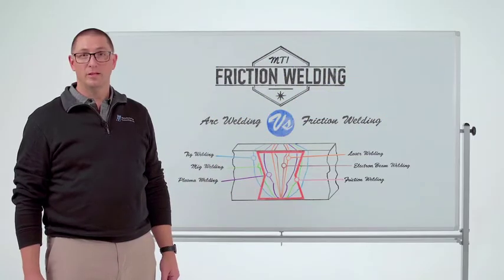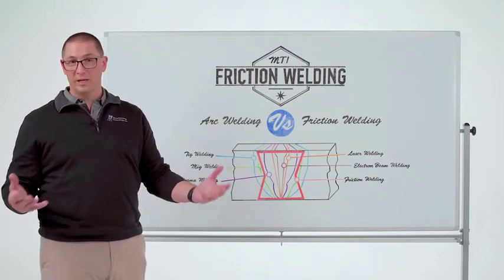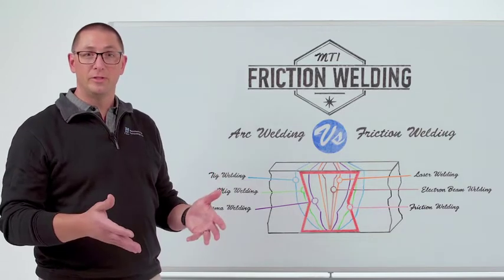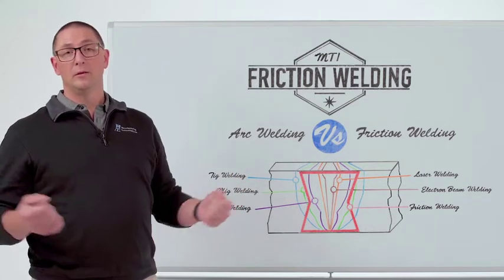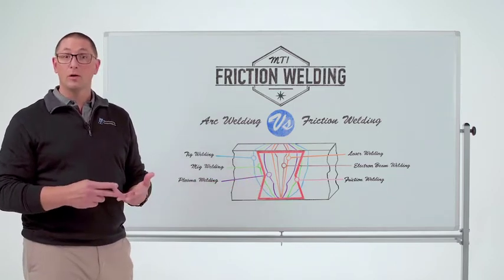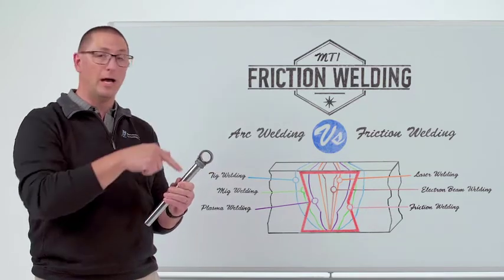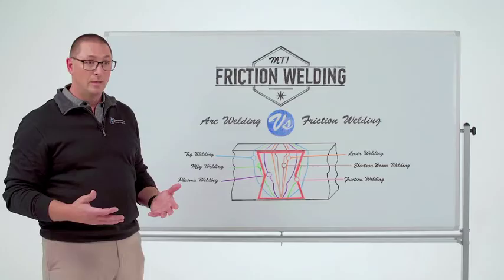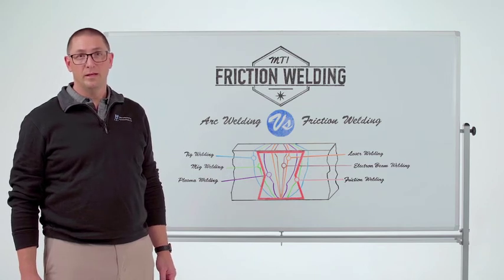Whiteboard Wednesday: Friction Welding VS Arc Welding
In this episode of Whiteboard Wednesday, Dan Adams explains the key differences and abilities between Friction Welding and Arc Welding and how these two technologies can work in tandem to optimize your next application!